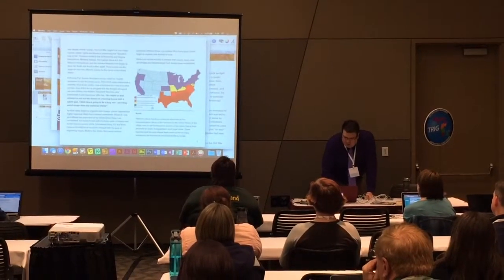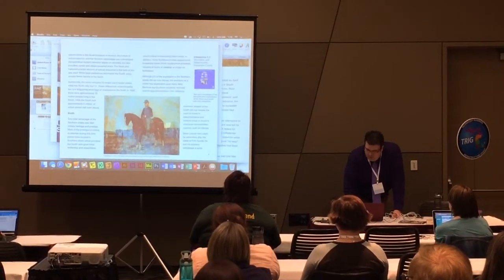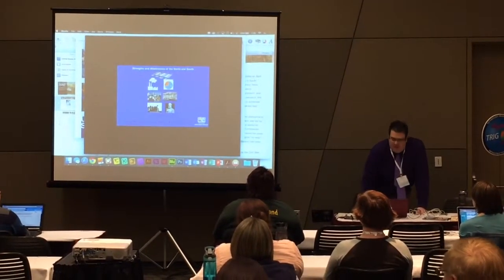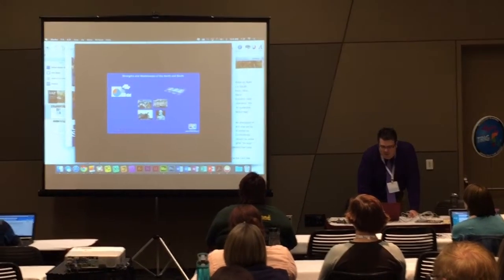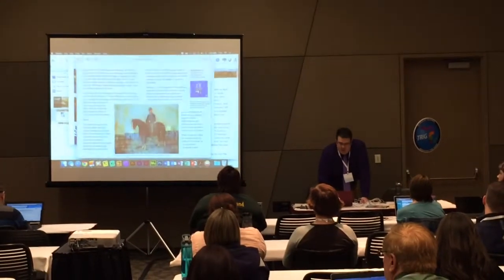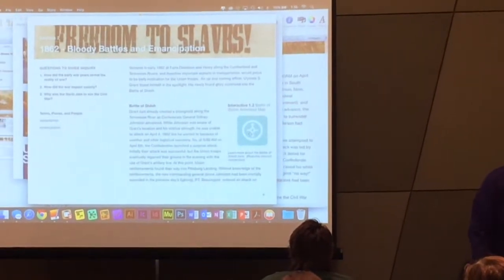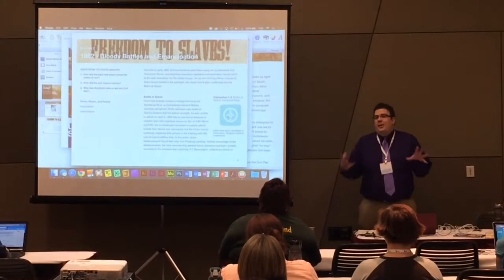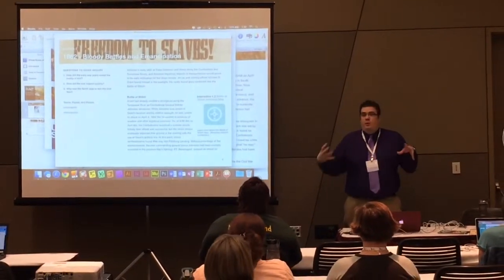MI BOOK 3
MACUL 16